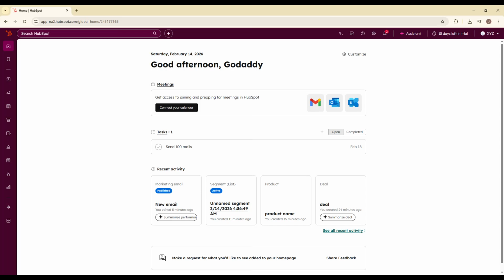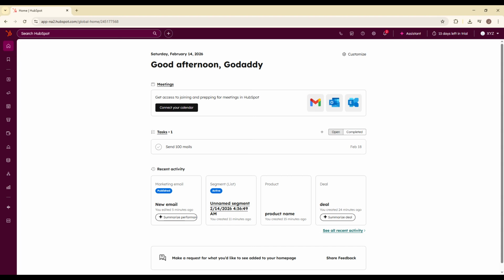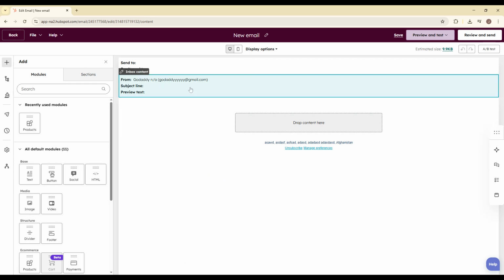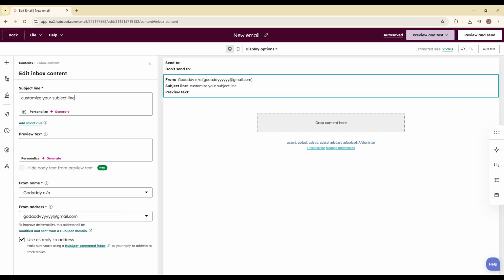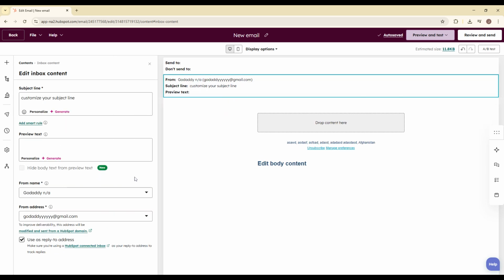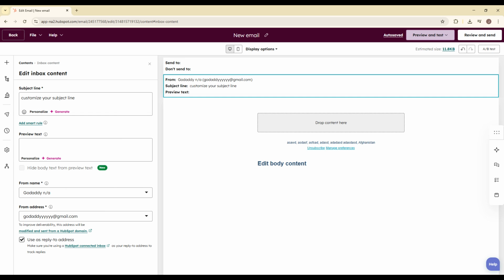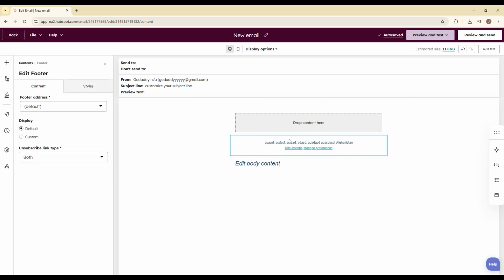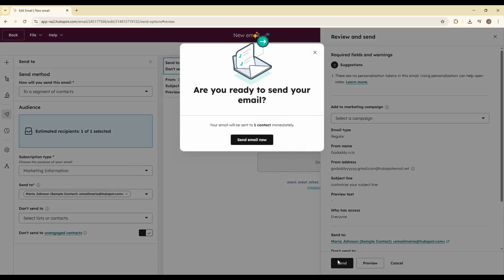How To Customize Plain Text Emails In HubSpot (2026 Easy Guide)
Learn how to customize plain text emails in HubSpot step by step. This guide covers subject lines, personalization tokens, formatting options, and email limitations.

Timestamps:
0:00 Introduction
0:28 Navigate to Simple Email Editor
1:05 Customizing Subject Line & From Details
1:50 Editing Body Content & Personalization Tokens
2:30 Formatting Limits & Footer Settings
3:12 Final Tips & Outro